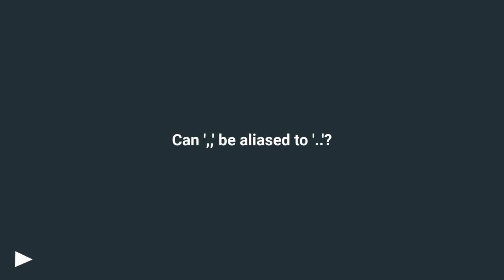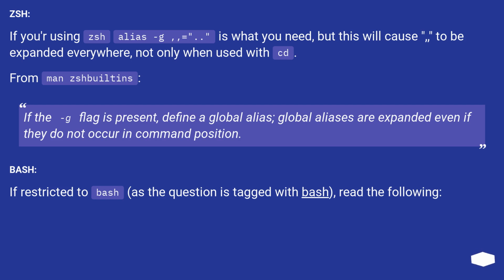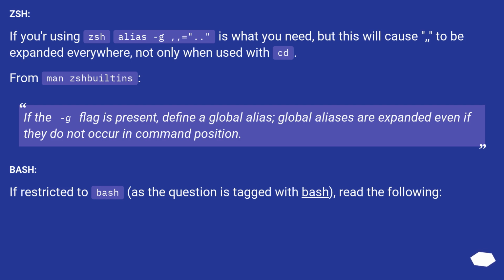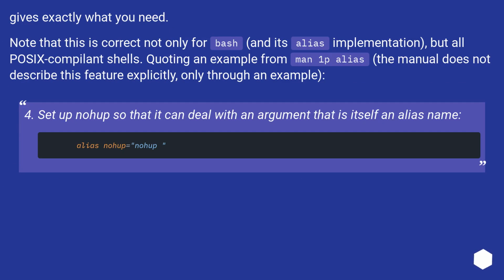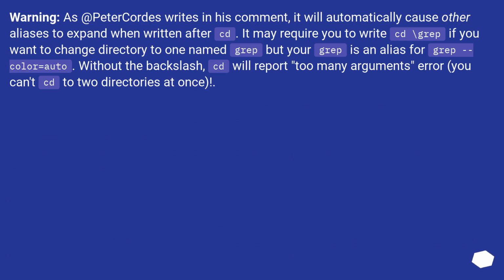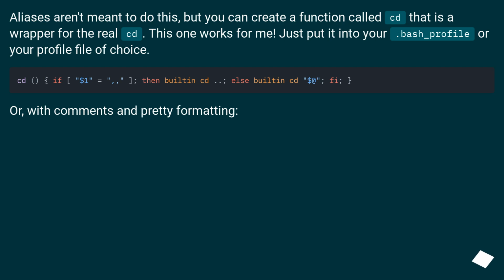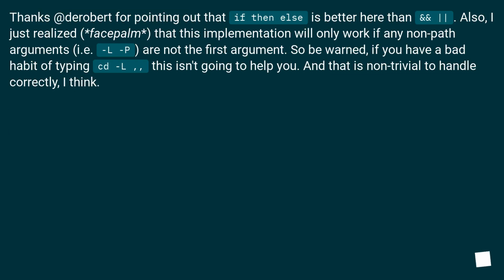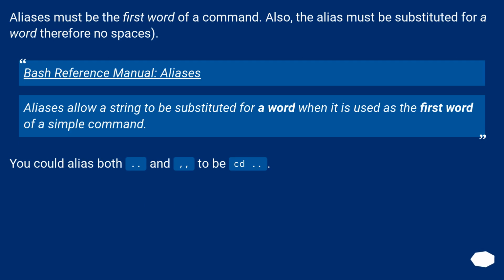Can ',,' be aliased to '..'?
Chapters
00:00 Question
00:41 Accepted answer (Score 44)
02:55 Answer 2 (Score 59)
04:03 Answer 3 (Score 29)
04:43 Answer 4 (Score 3)
05:11 Thank you